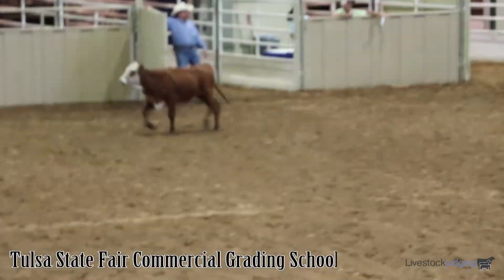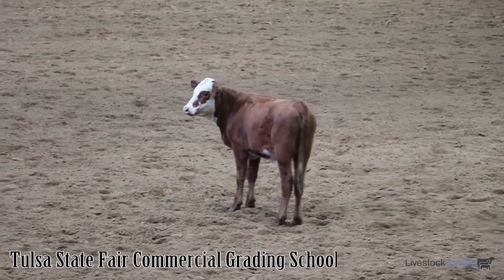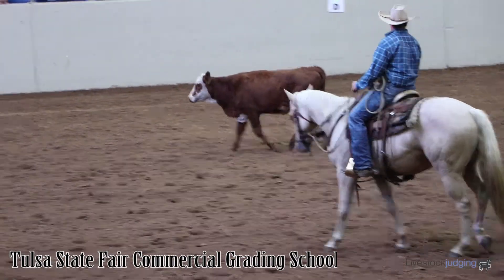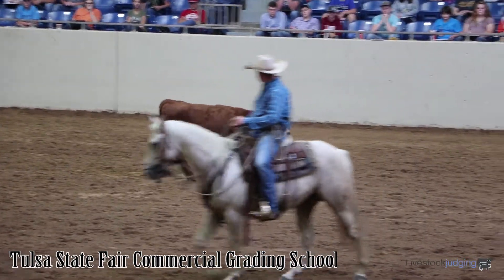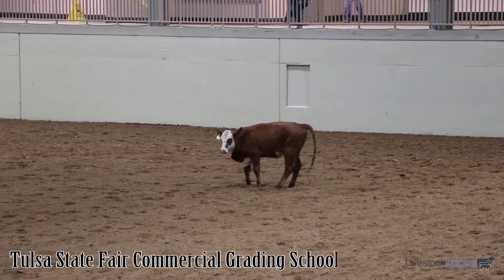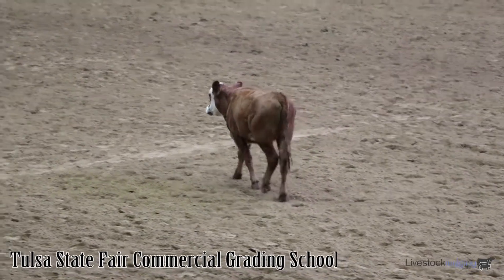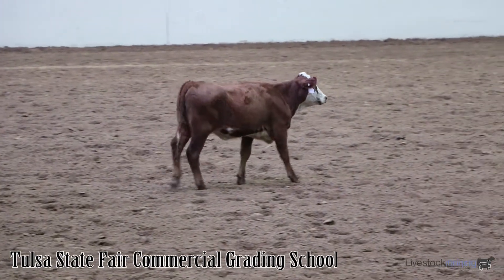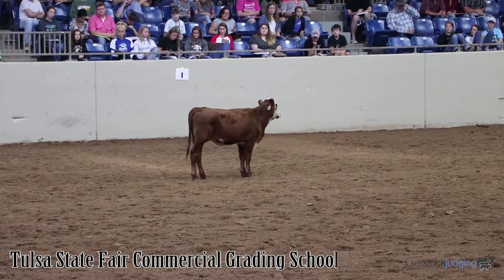2017 Tulsa State Fair Commercial Grading School